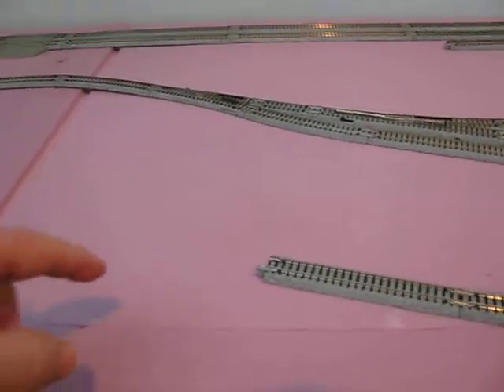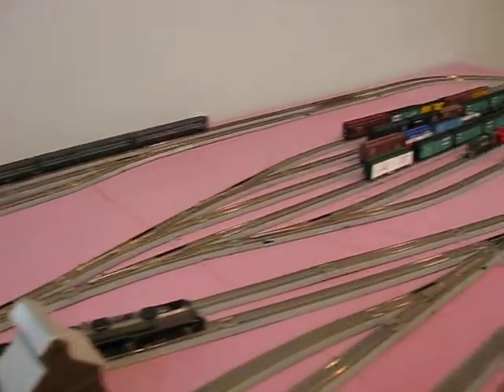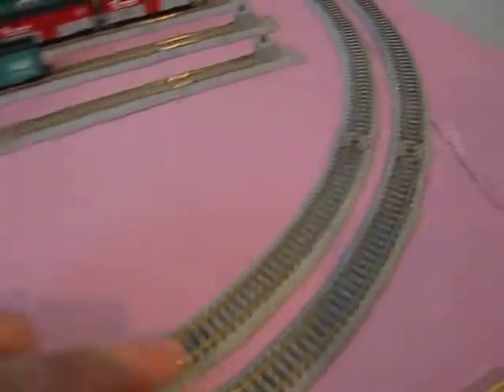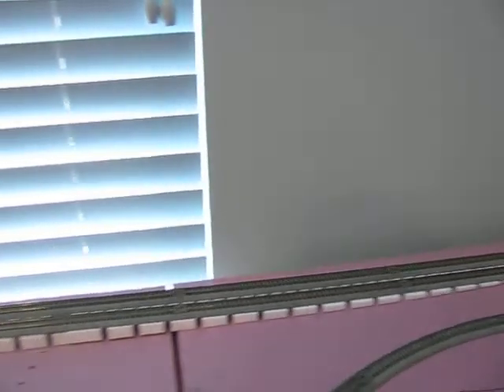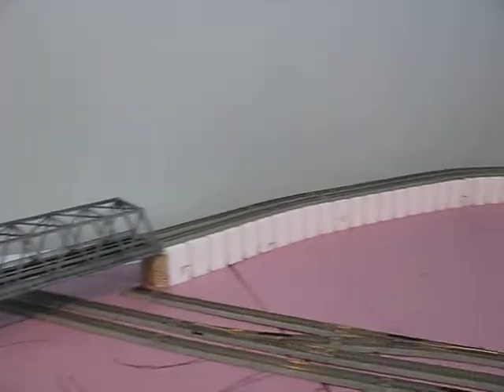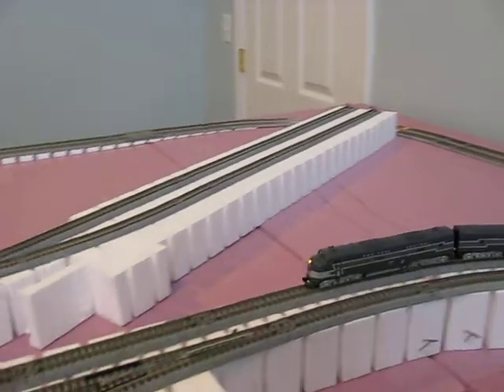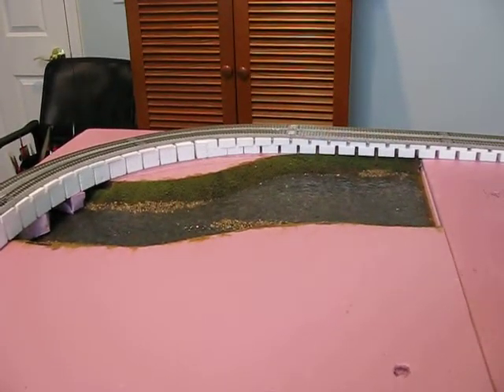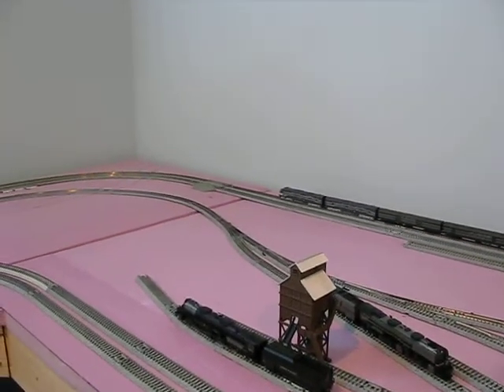A&JB The first video update 1 3 14 001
Wiring is complete. Trains run for the first time.